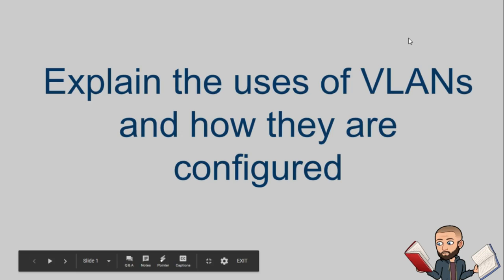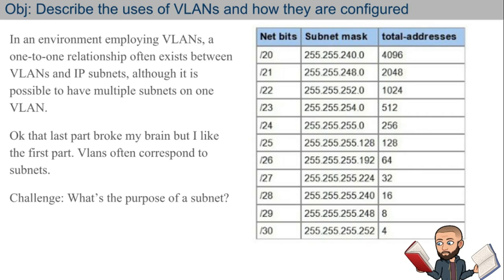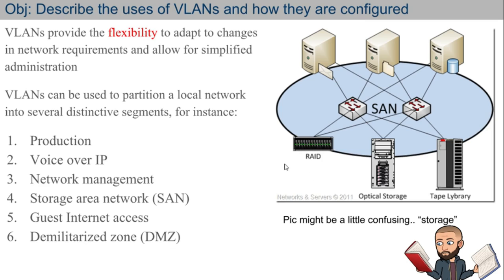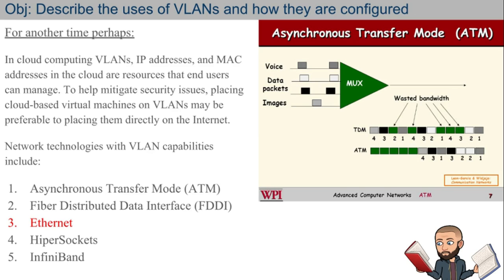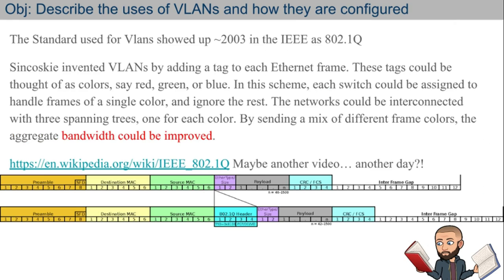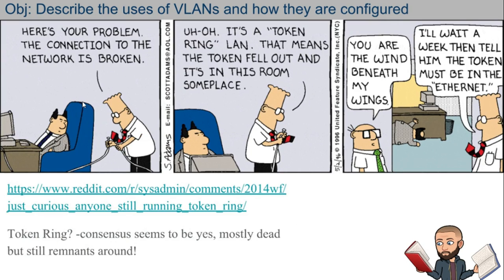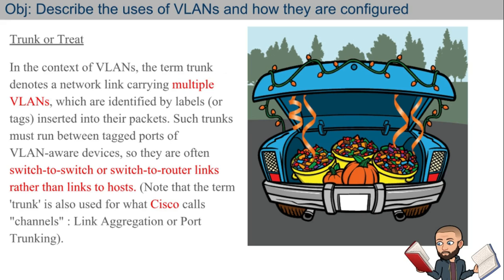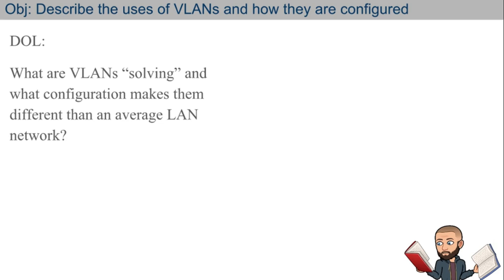Virtual LAN (vlan) pt2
I just want to offer some more details, to flesh out this concept of virtual networks a bit more in this video. VLANs address issues such as scalability, security, and network management. Network architects set up VLANs to provide network segmentation. Routers between VLANs filter broadcast traffic, enhance network security, perform address summarization, and mitigate network congestion.